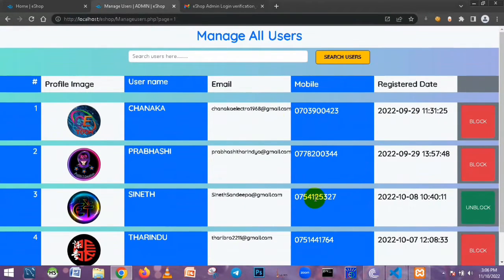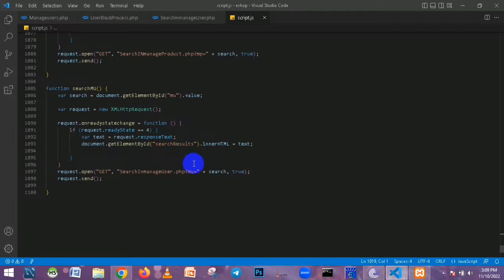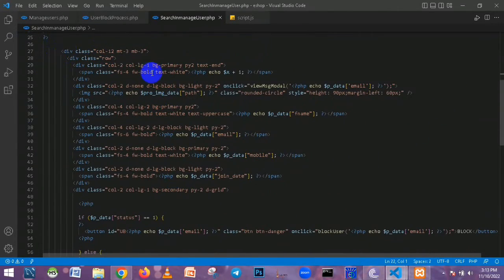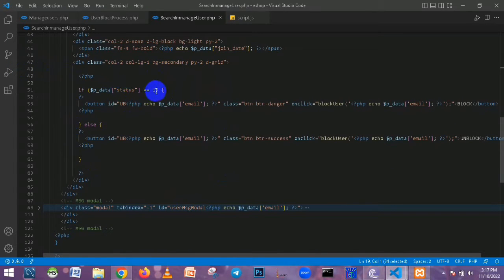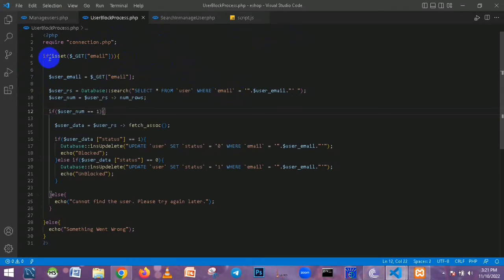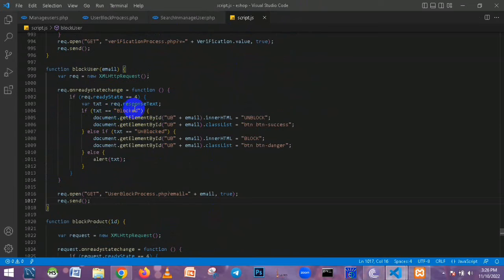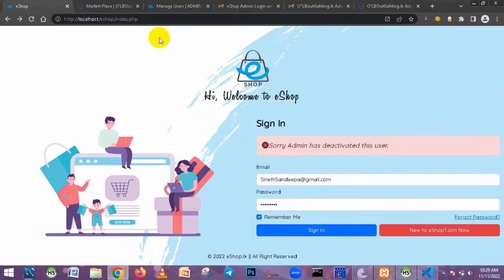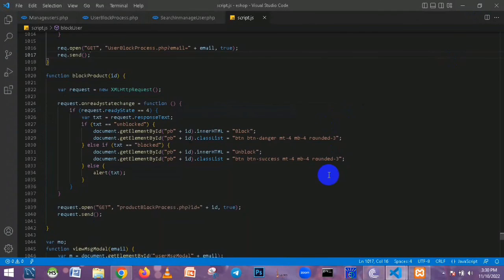Web Project Task 47 | 1st Year | Semester 1 | JAVA Institute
Project : Design a responsive manage users page in admin panel and program the user blocking process